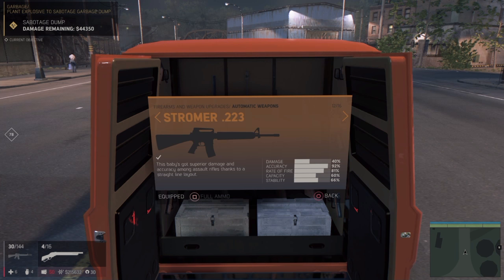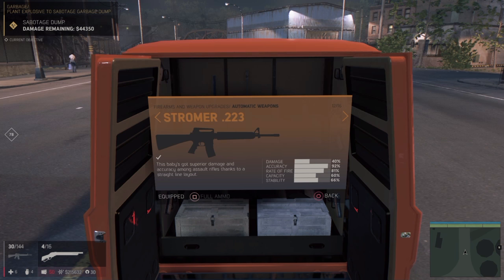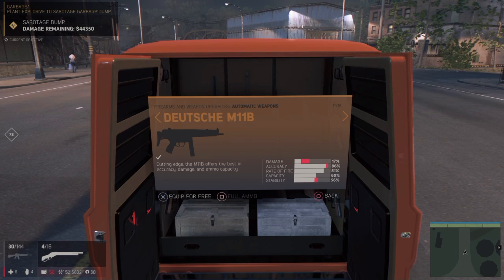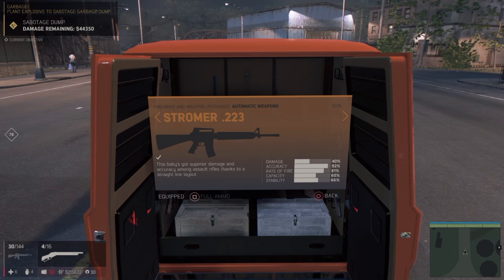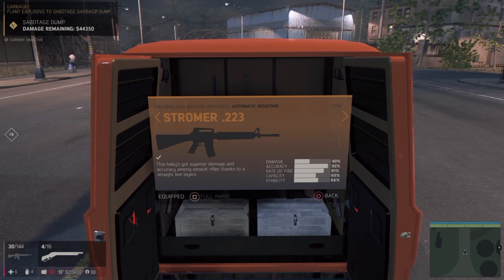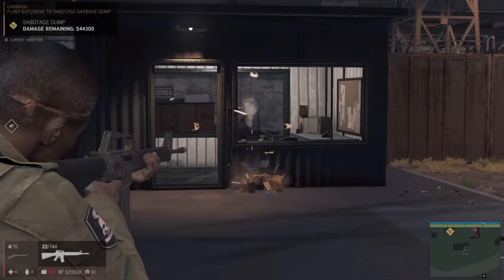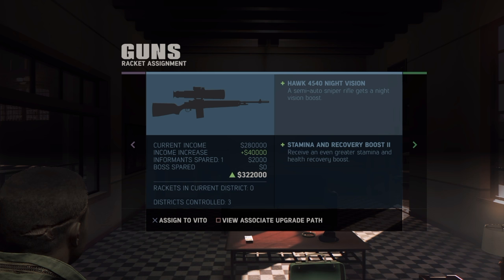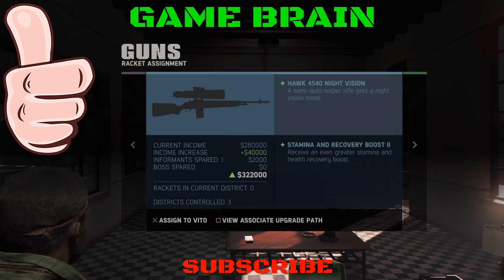Mafia 3 how to get / unlock the best gun / weapon stromer 233 walkthrough review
Mafia 3 how to get / unlock the best gun  stromer 233 walkthrough review